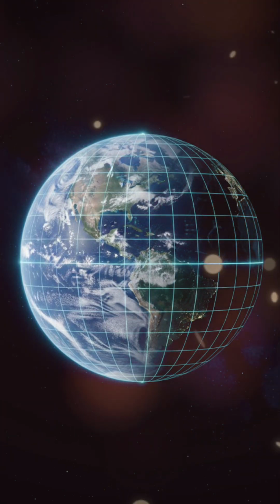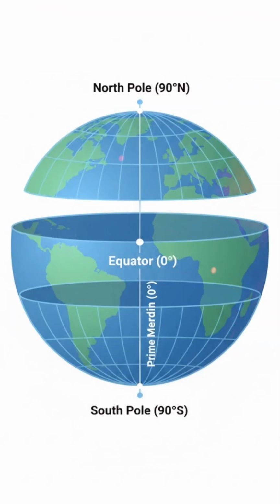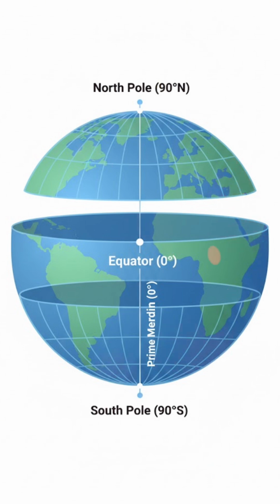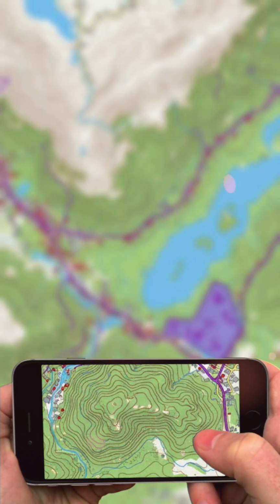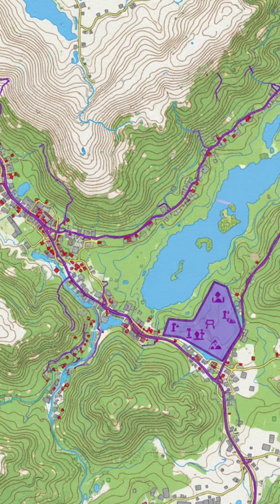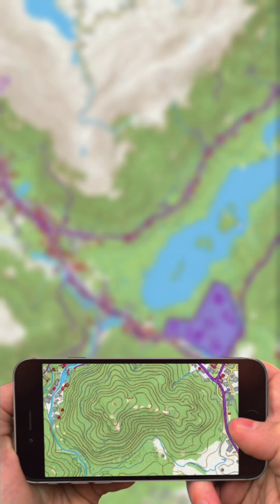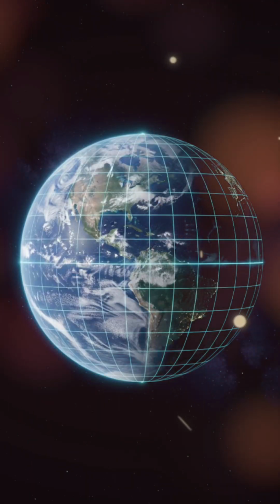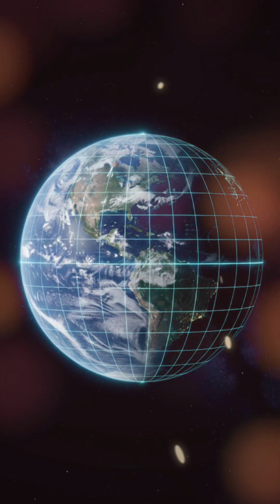LOST at Sea? 🧭 How Latitude & Longitude Find Your EXACT Spot on Earth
🗺️ The Secret Code to Navigating the Globe: Latitude & Longitude

Imagine being lost at sea with only two numbers to guide you home. That's the power of the invisible grid that wraps our planet every single day!